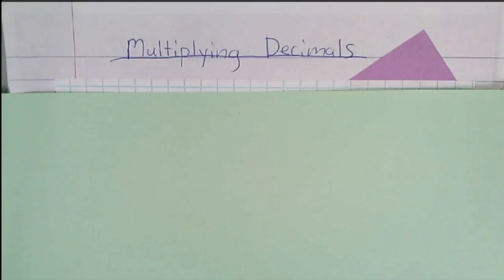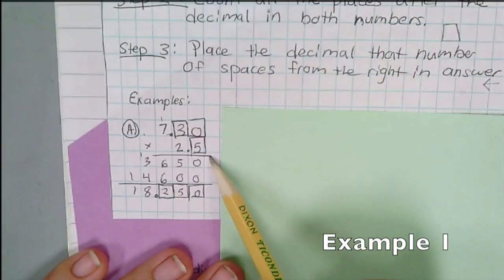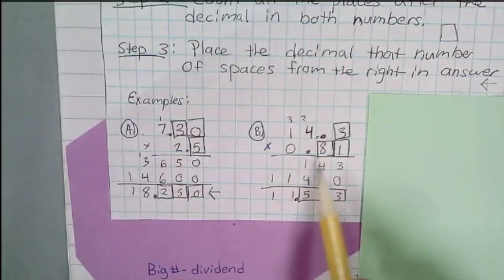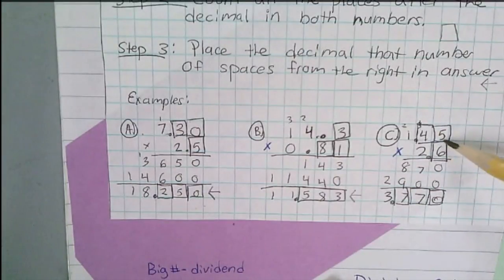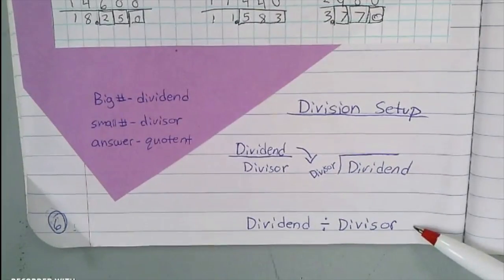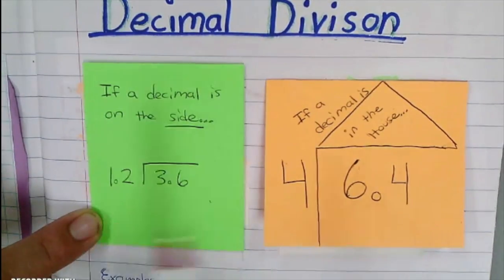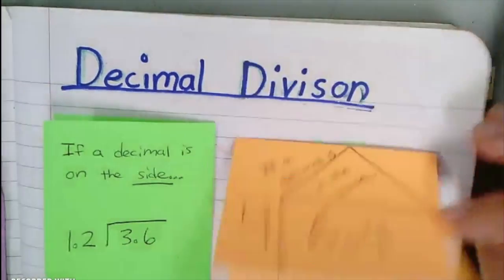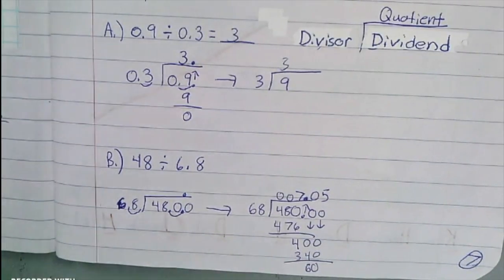Multiplying.dividing decimals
This video is about multiplying and dividing decimals